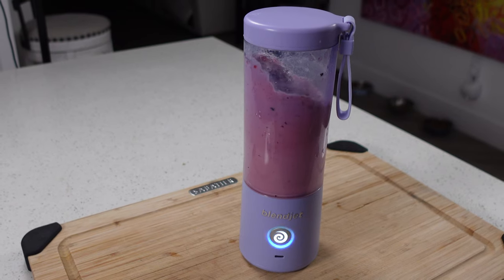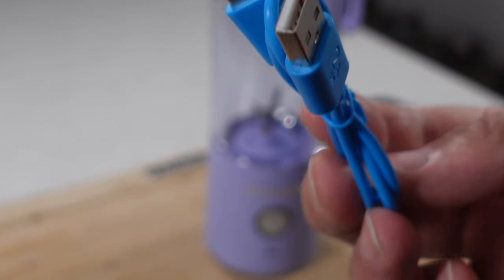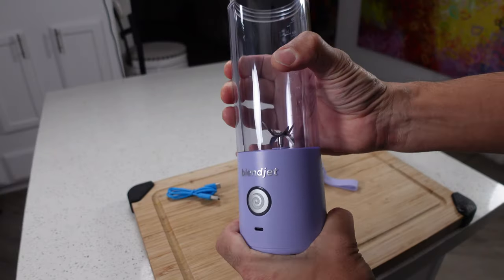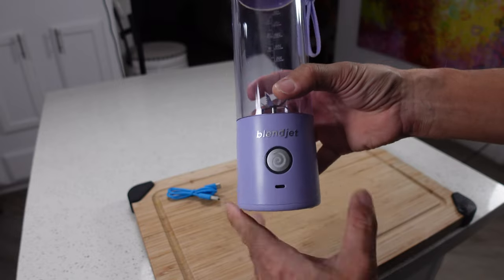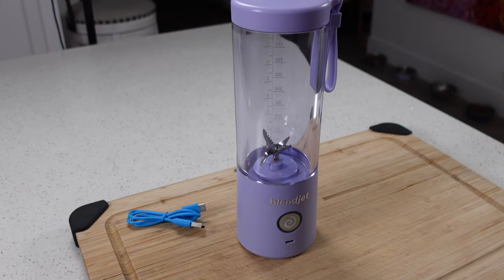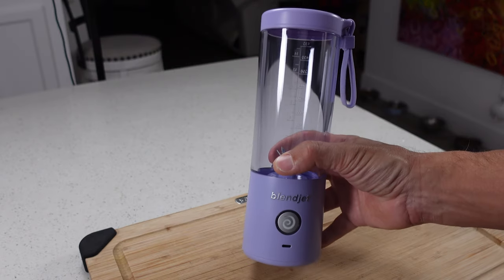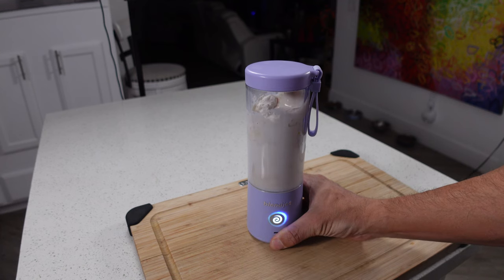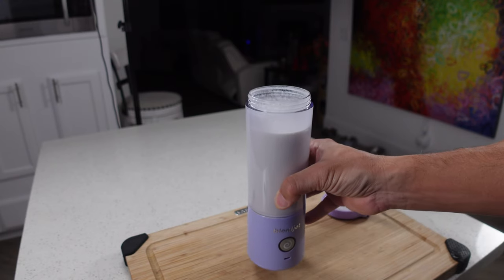Is the Blendjet 2 Portable Blender Total Trash?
The Blendjet 2 Portable Blender seeks to change the battery powered blender market, but is it worthy? If you liked this, you might like this review of the Ninja Foodi Power Blender Ultimate System

Battery powered portable blenders have been around for a while, but up until now, they have had really underwhelming performance. Blendjet seeks to change that stigma with their new Blendjet 2 Portable Blender.  Check out this video to see our full Product Review and Demo.

Note: The link above is called an Affiliate Link, which means that if you click on one of the product links, I’ll receive a small commission if you purchase one of them BUT AT NO COST TO YOU. I only link products that I use and I believe in, so you never have to be concerned about me just linking whatever. Thank you for the support!

Song: The_Gathering
Timestamps:
00:00 - Blendjet 2 Portable Blender Review
00:14 - About Our Reviews
00:36 - The Blendjet 2 Functions and Features
06:18 - Blendjet 2 Blending Tests
13:08 - Our Impressions of the Blendjet2 Portable Blender
The Products that I personally use in my kitchen:

Ninja Foodi Pro Pressure Cooker:

Ninja Dual Brew Pro Specialty Coffee System:

Ninja Everclad Stainless Steel Pans:

Ninja Foodi Power Blender Ultimate System:

Ninja Foodi NeverDull Stainless Knives:

Ninja Creami Deluxe NC501: